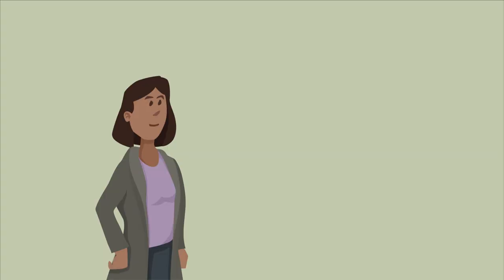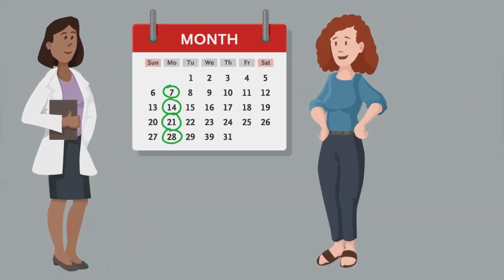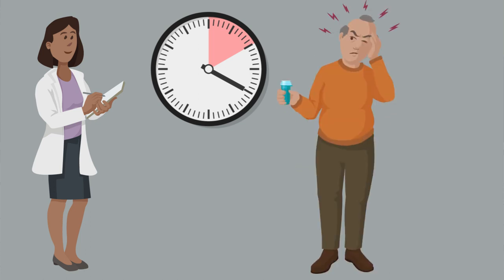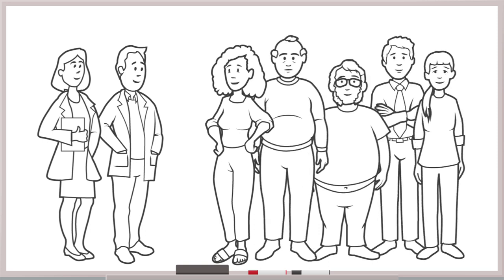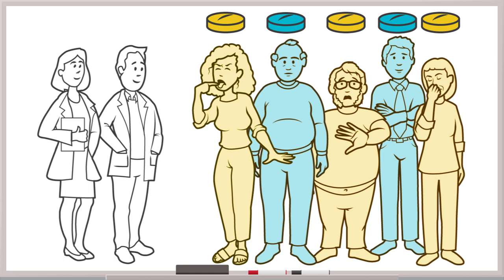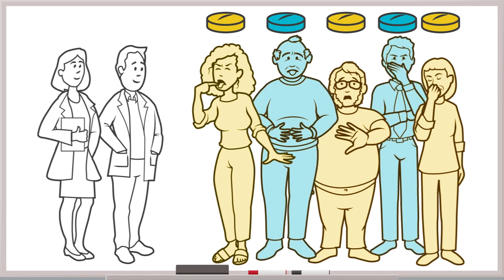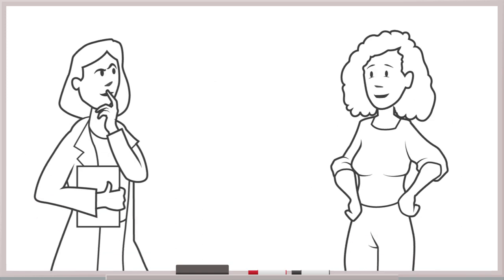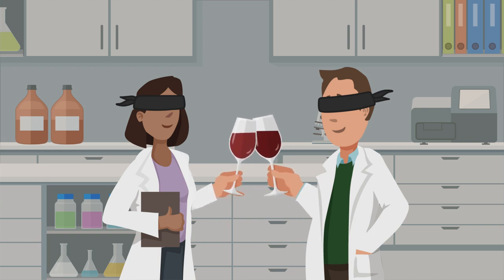Threats to Blinding | NEJM Evidence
Blinding is a critical strategy used to limit certain types of bias in randomized controlled trials. This animated video explores the rationale and examines potential threats to keeping group allocation concealed — from study participants and investigators.